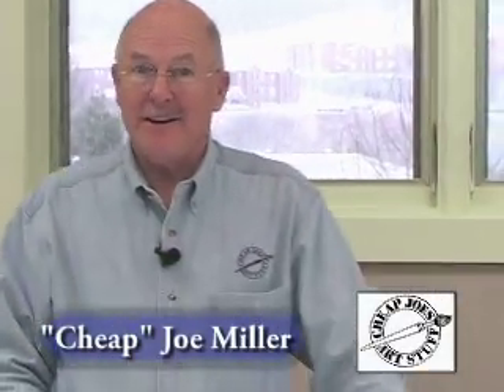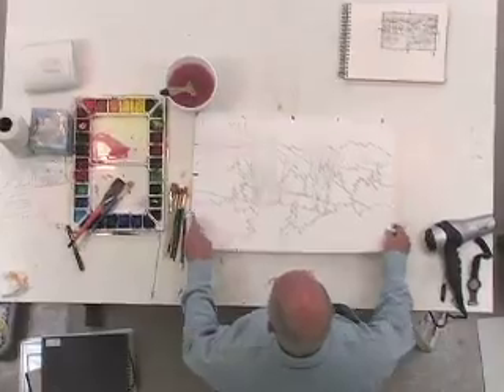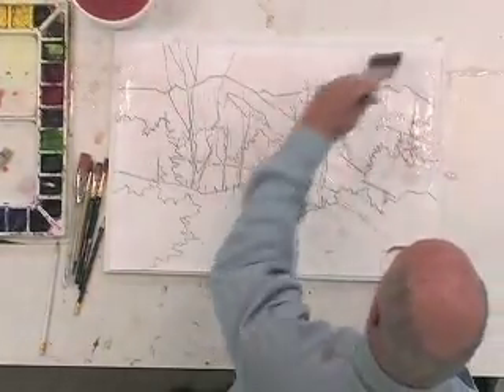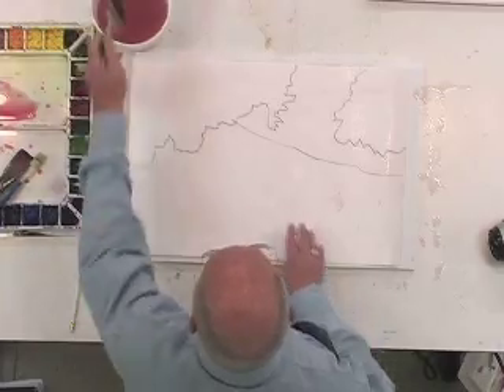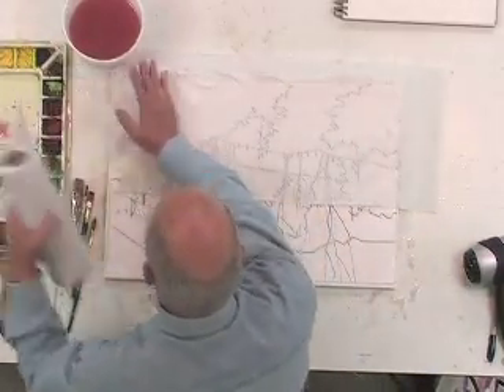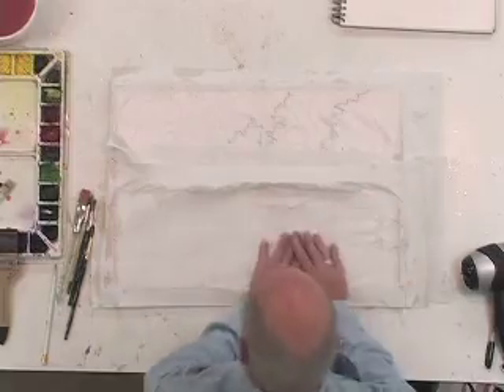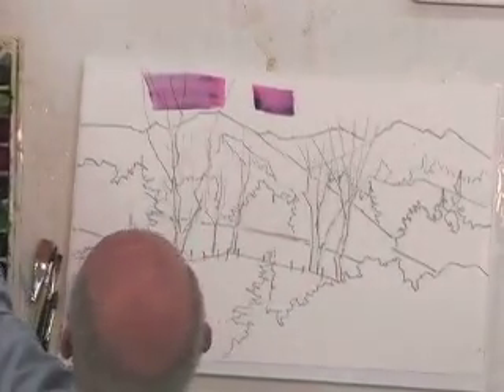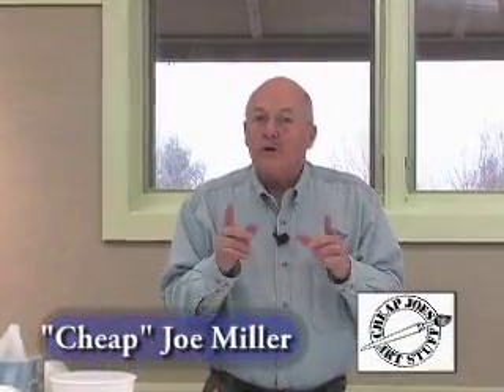Wetting and Stretching Watercolor Paper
Joe Miller demonstrates how he stretches watercolor paper to prepare it for painting.

Here is a transcription for those that can't turn their speakers up.

Hi, I'm Joe and I'm back again. I'd like to show you how I stretch 140 pound watercolor paper. I find that the easiest way in the world to do a watercolor is on stretched paper. So I'd like to take just a couple of minutes and show you how you can do the same thing.

I have my watercolor paper with my drawing on it, my Gatorboard, and I can actually turn my Gatorboard over and get rid of the marks on it. I have a 2 inch flat Golden Fleece Wash brush. I have my water that I've added a little bit of color to so that you can see it. I simply start applying water to my watercolor that I'm going to be doing. The thing to remember is that you cannot get it too wet. So we're going to soak this thing and once it's absolutely soaking on the front, I turn it over on the back where I have scribbled and I soak it again. We're going to take a little break and let this water soak in and we'll be right back to show you the whole process.
We've saturated the paper on both sides. It has soaked for about 15 minutes and now I'm going to turn it over. This is the side I'm going to paint on. This is a very important step so please watch carefully. I take a roll of paper towels and lay across it like that. I take another roll of paper towels and lay across it like that. Take some more paper towels and lay across it. So now I have two layers of paper towels at the top. I take my hands and in the middle press down very hard while pushing to the sides. What I'm doing here is taking the excess water off of this paper. Lift the paper towels up and lay them to one side so they can dry and now I am ready to paint right now. You would say "You can't paint on that because it's going to run". Well it isn't, watch what happens when I do this. Look there, it stay right there. It allows me all of this time to come in here and saturate this color in here without getting hard edges. I can work and work and work now. And I save my detail until the very end.

That's how you stretch watercolor paper. It's the easiest way in the world to do a watercolor because you can soften those edges or you can wait until toward the end, dry it with a hair dryer and put all the detail in that you want to. Happy art, thanks for your business, we'll be back with more tips soon.